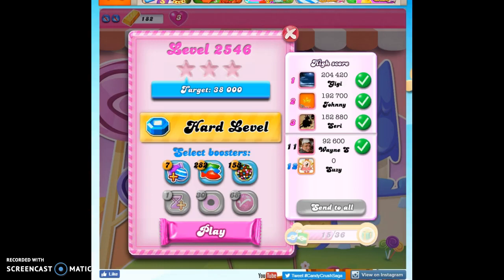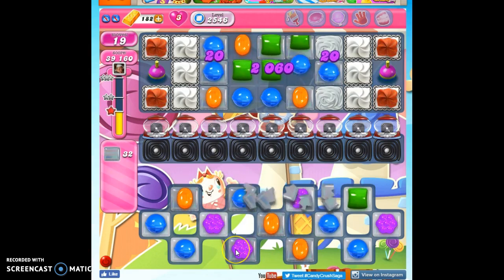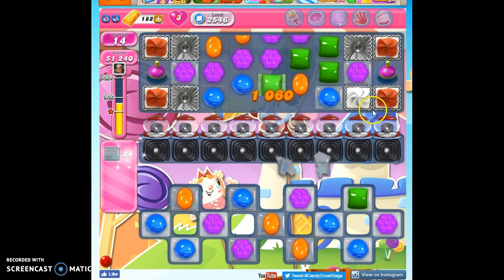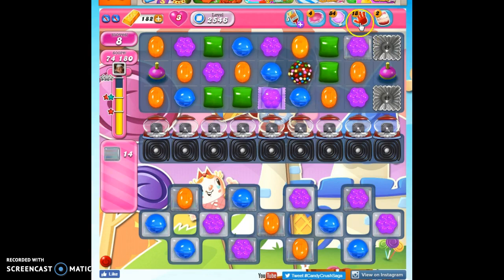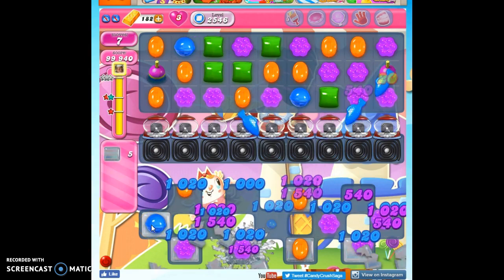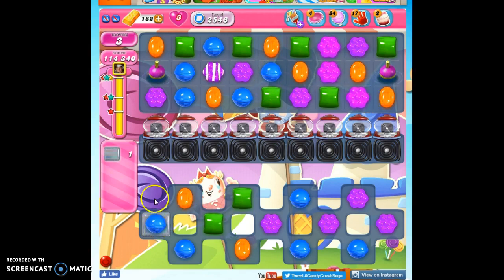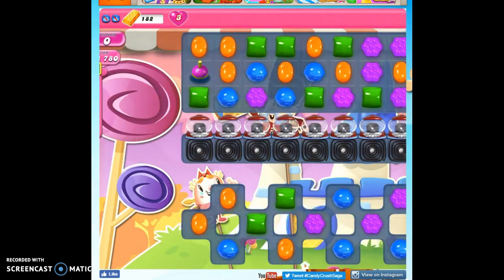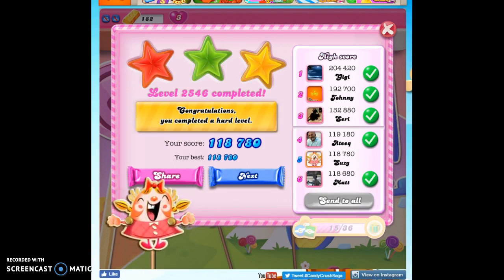Candy Crush Level 2546 help w/audio tips, hints, tricks